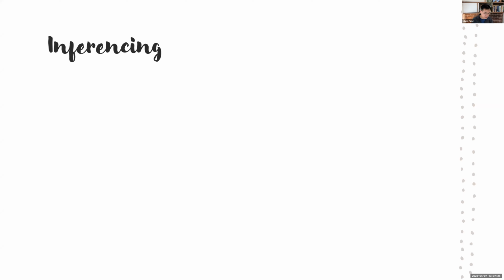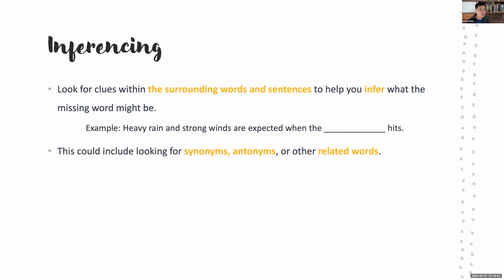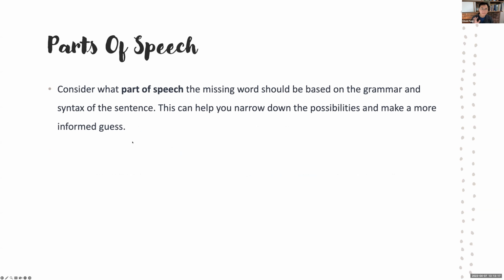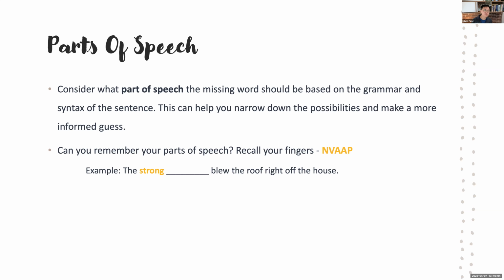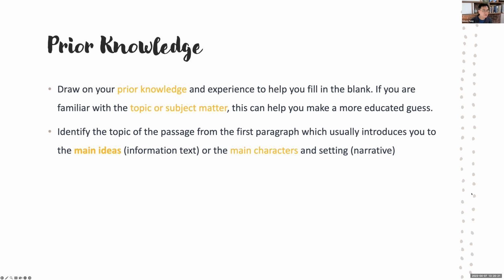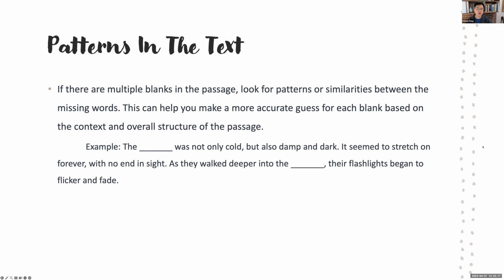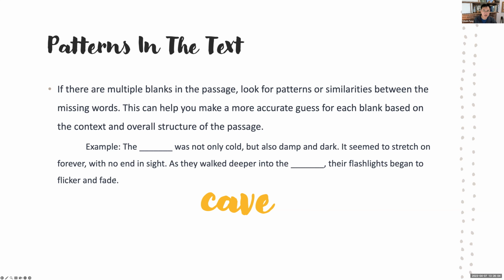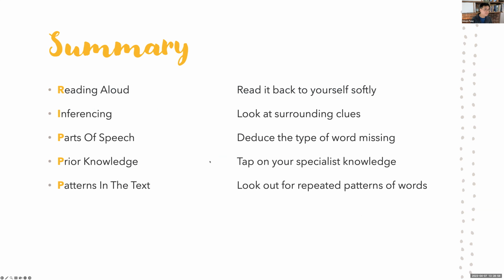5B Contextual Clues Zoom Recording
5B Contextual Clues Zoom Recording